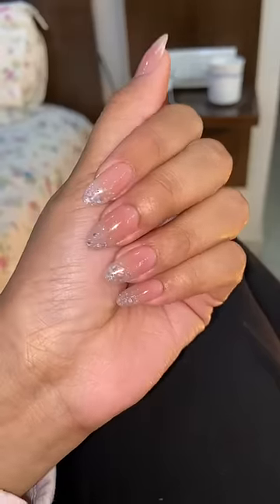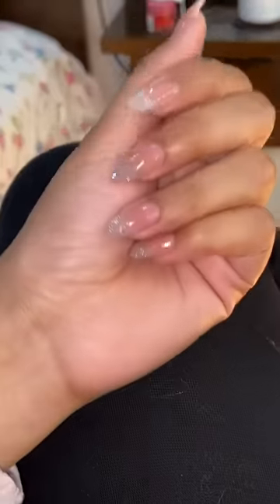Spilling Secrets *How to get Natural Nail Extensions*😍tips no one share👀nails